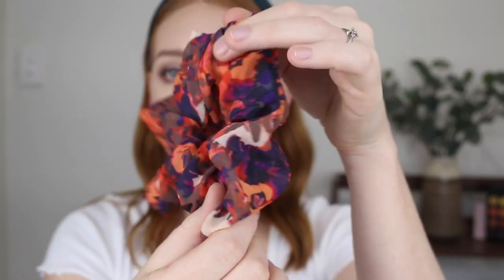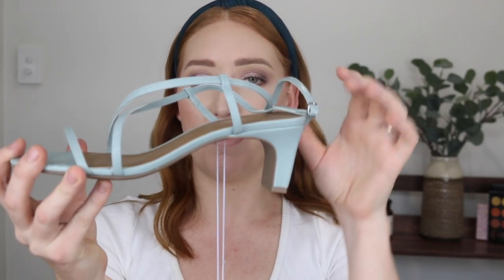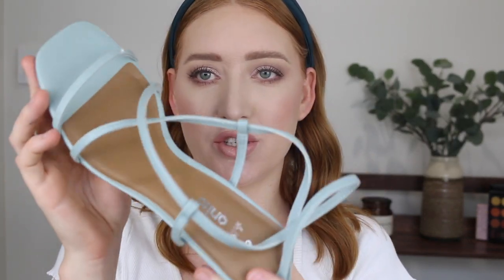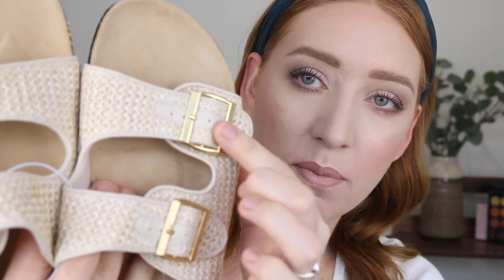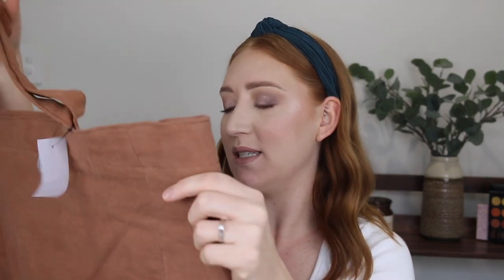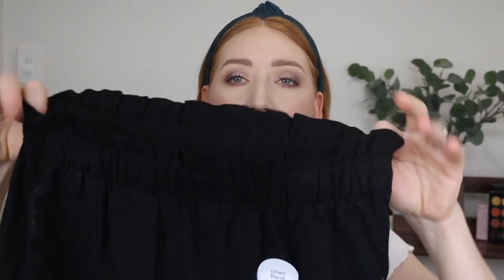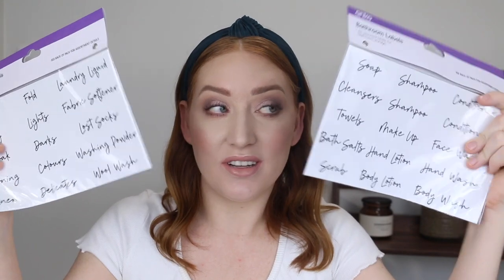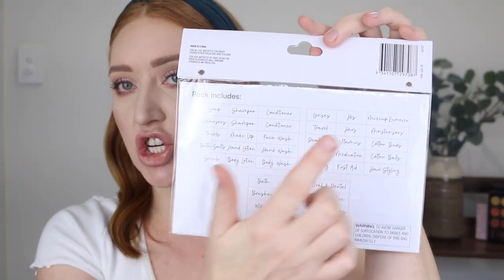KMART HAUL 🙌🏻 NEW AT KMART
Hello Kmart lovers 🙌🏻 I'm back with another Kmart haul and boy do I have some exciting goodies to share with you from clothing, accessories & organisation.